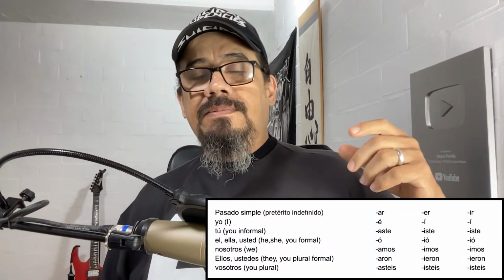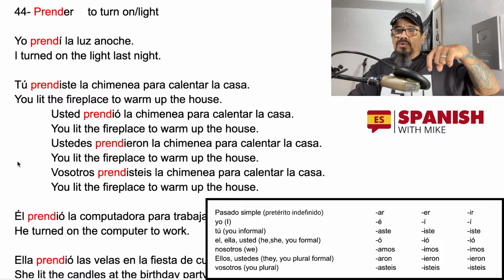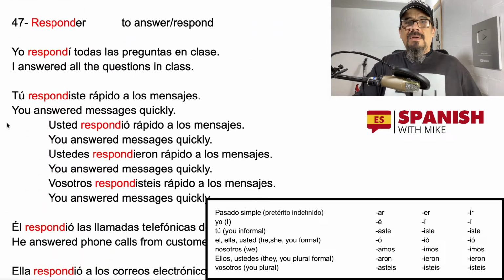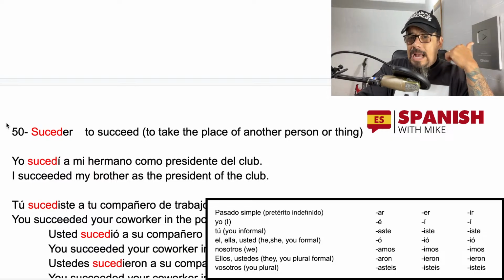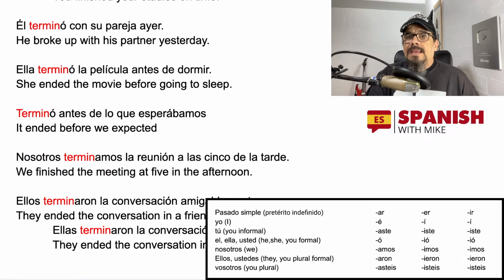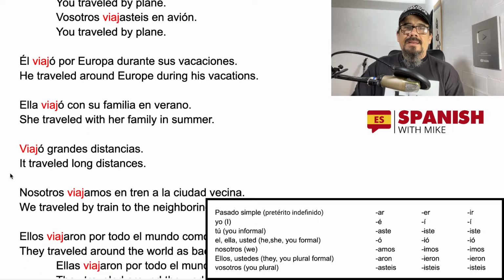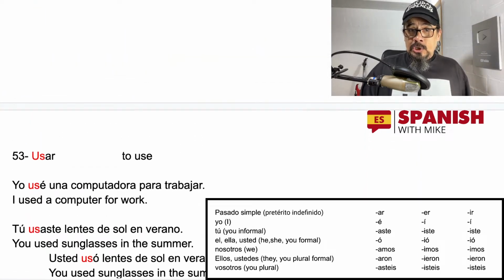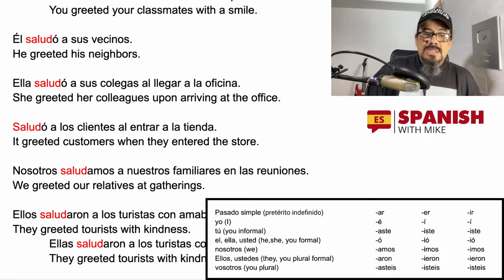Regular Verbs Conjugation: Simple Past Tense - Part 3 Pretérito Indefinido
In this class we will practice regular verb conjugation in the simple past tense.
Let's practice and learn!